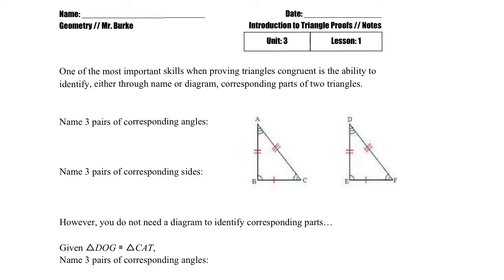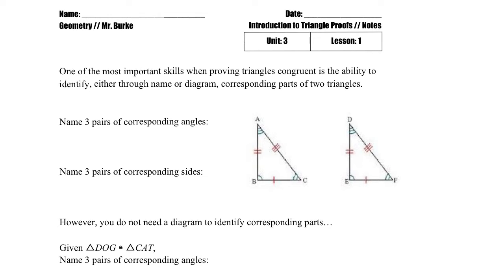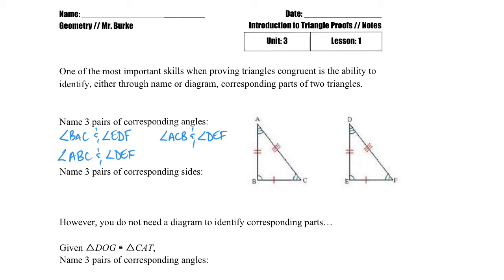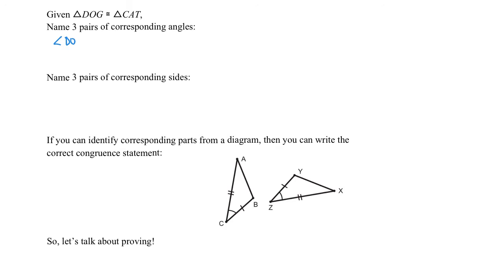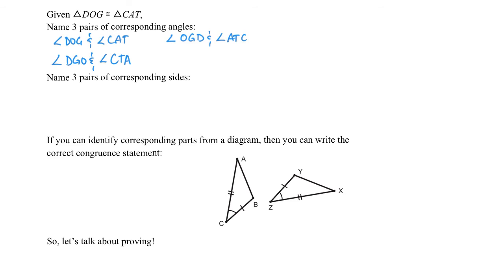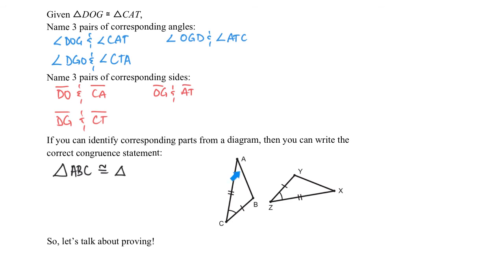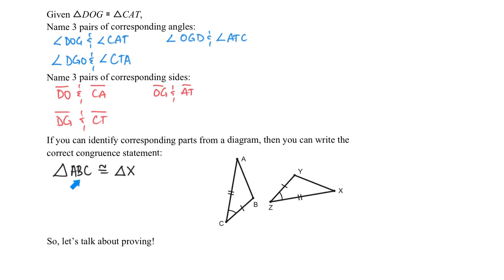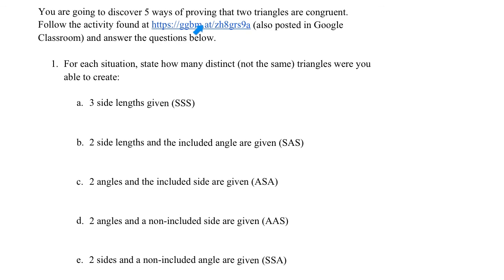U3L1 - Introduction to Triangle Proofs - Notes